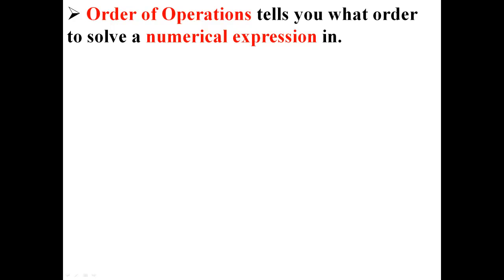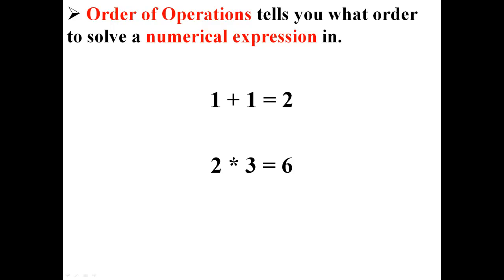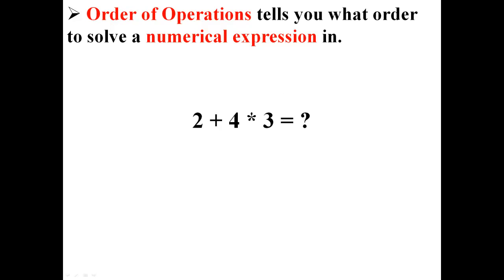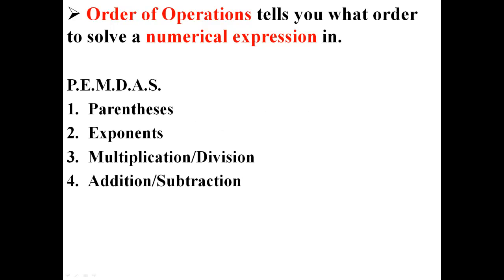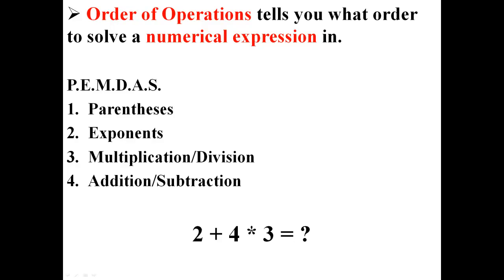Order of Operations